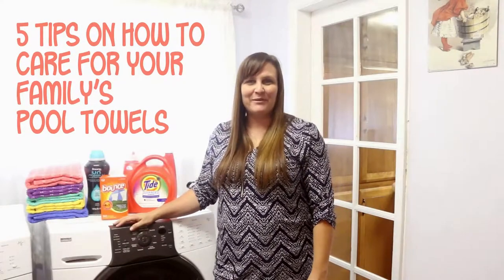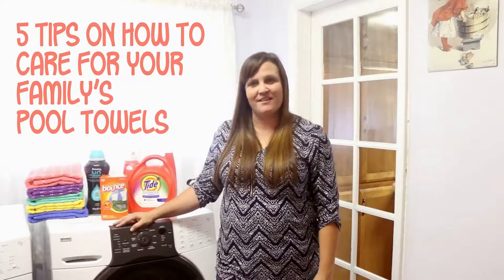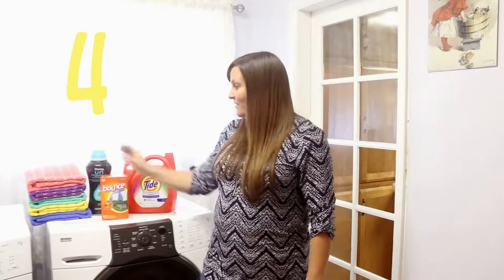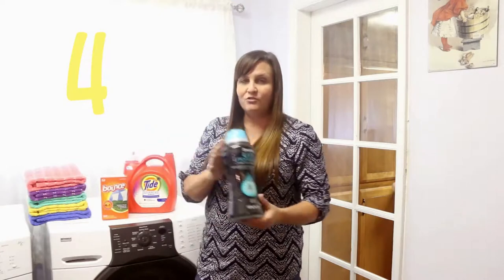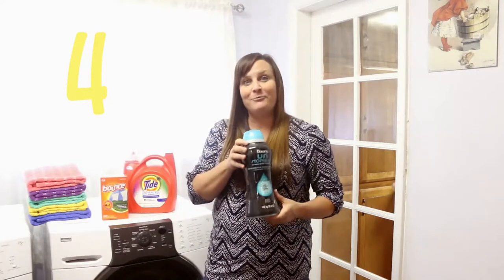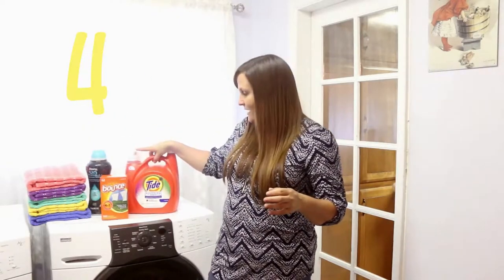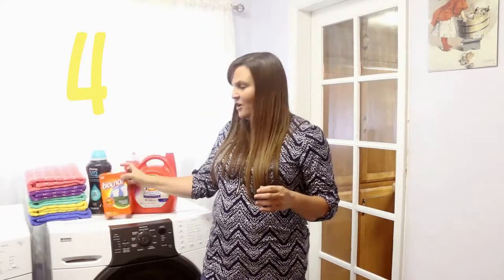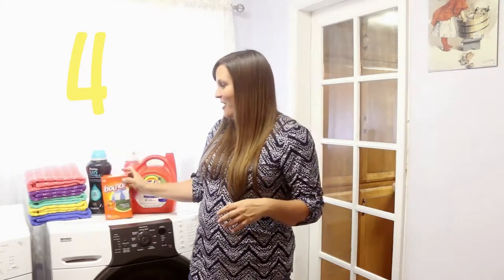5 Tips on How to Care for Your Family's Pool Towels this Summer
Learn these 5 brilliant ideas for taking care of your family's pool towels this summer. You won't have to be continuously washing towels if you follow these great tips.